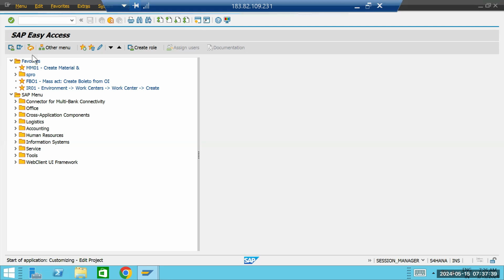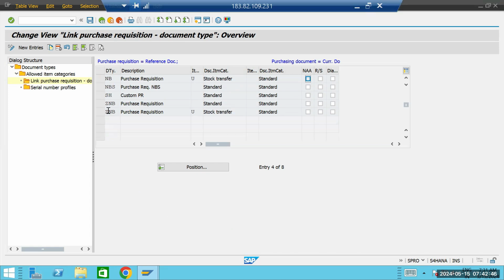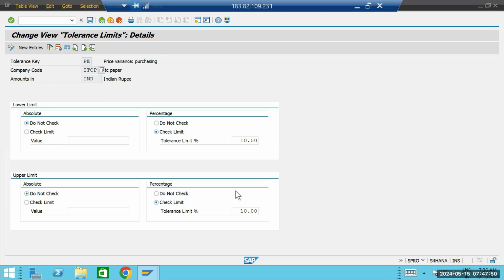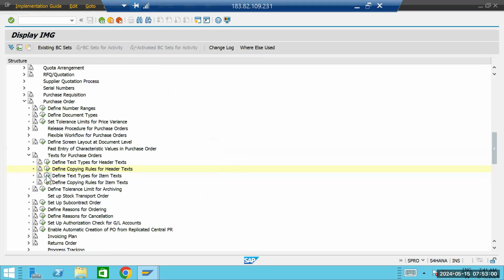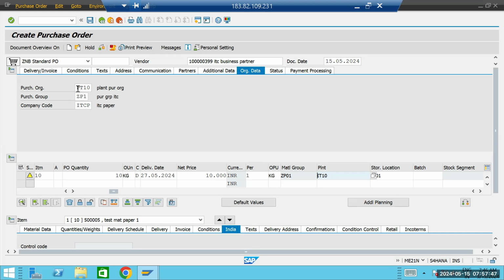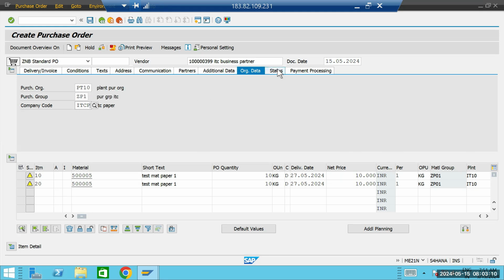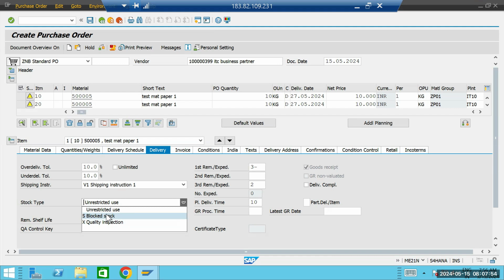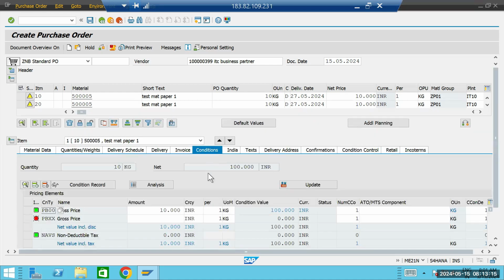SAP FOR BEGINNERS CHANNEL S4HANA TRAINING|| SAP S4 HANA MM FULL COURSE|| CLASS NO-36||PO IN S4HANA-1